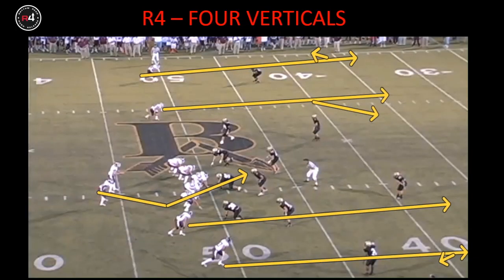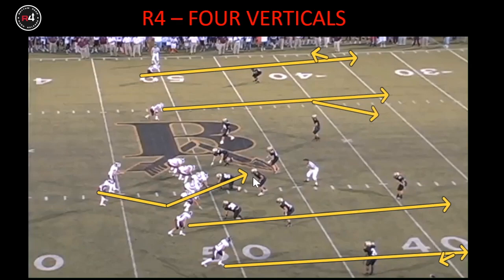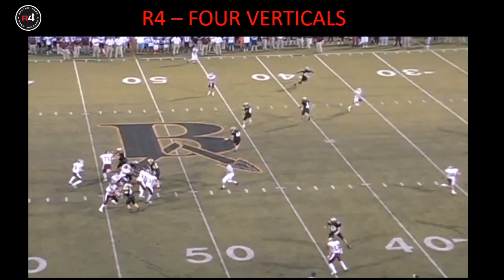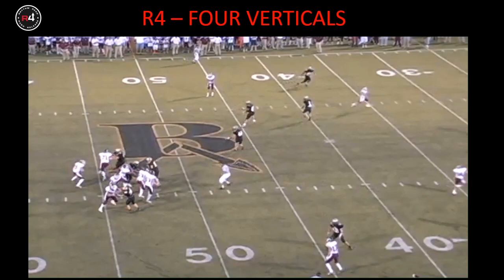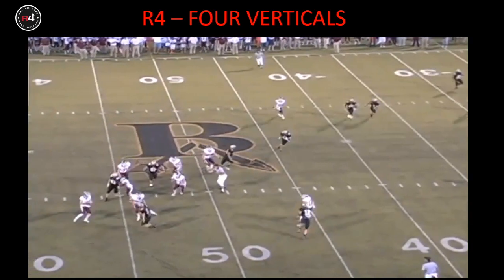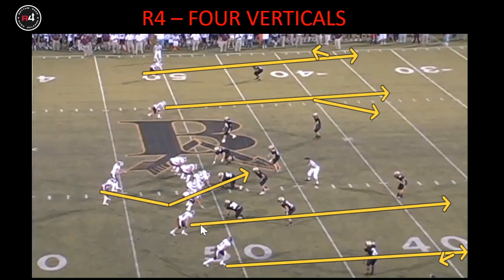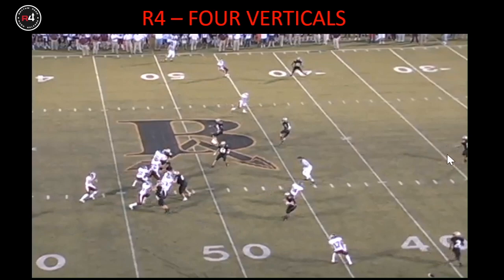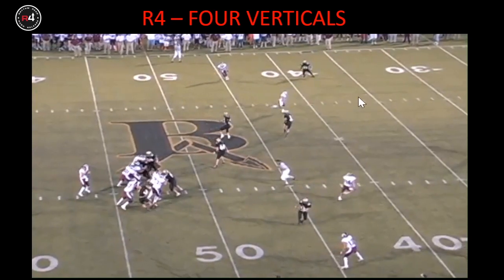Dub Maddox - R4 System - How R4 Accelerates Decision Making on 4 Vertical Concept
This is an excerpt of the R4 passing install module from the R4 System.  For more information on how to access R4 modules and materials go